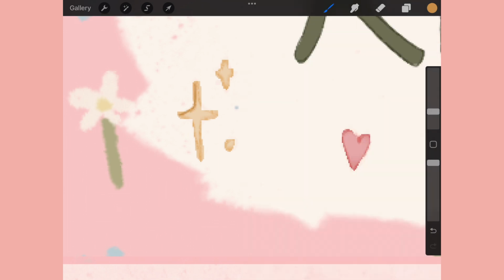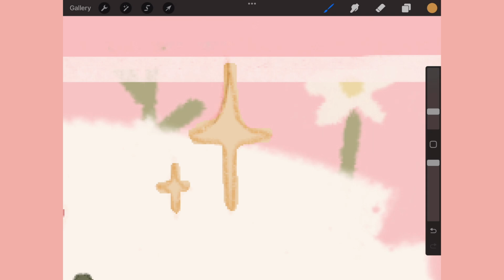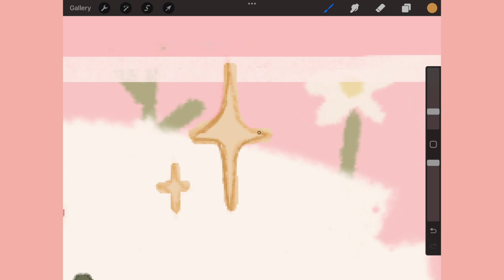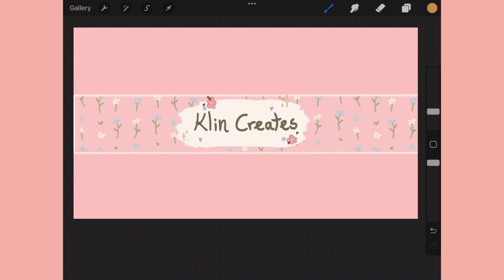Updating my channel art✨🌸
Hello!
Today I will be changing my channel art, since the art I have now is from early last year😅
Anyway I hope you like the video💕
And check out my instagram if you want to see more of my art✨